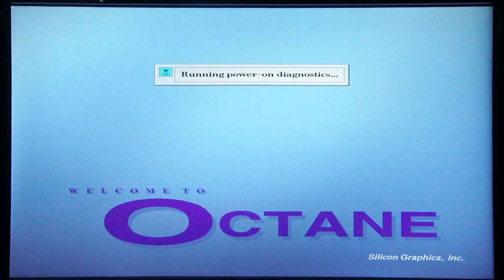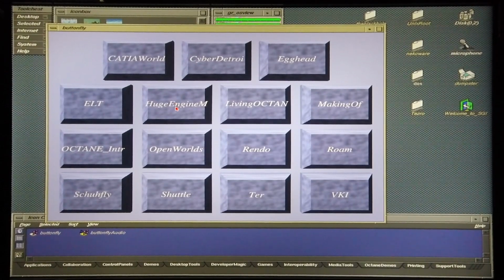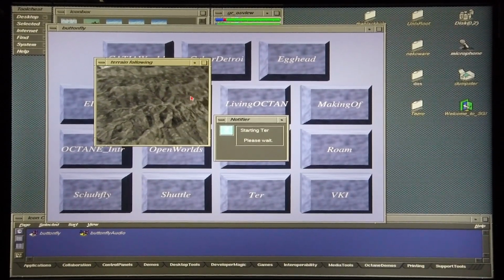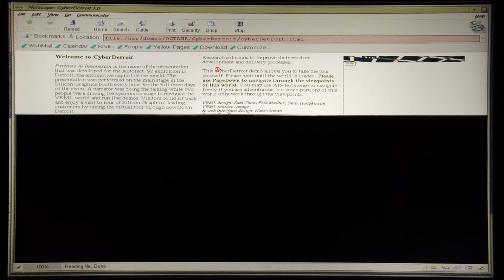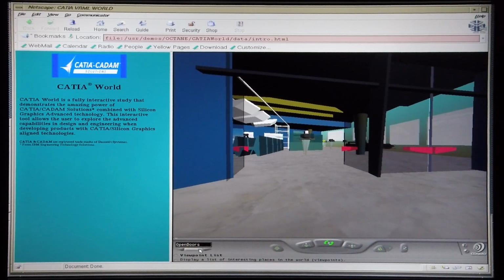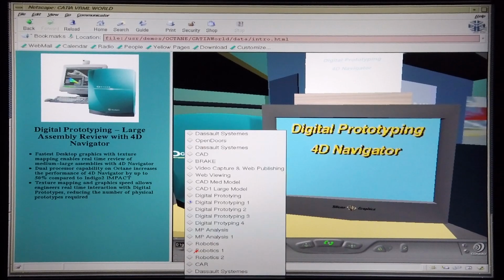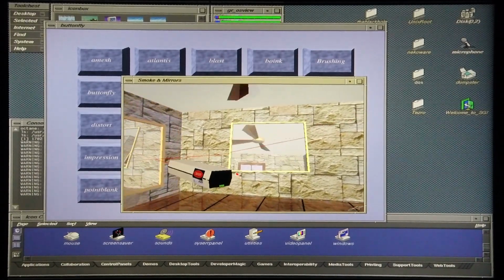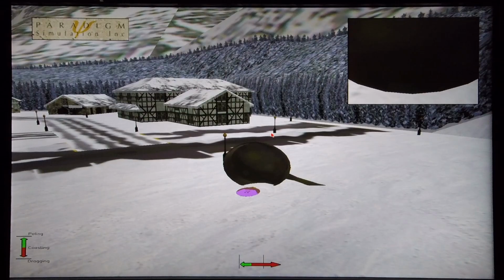The SGI Octane Demos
This video demonstrates the Silicon Graphics Octane Demos running on an SGI Octane2 equipped with dual R14K's@600MHz and an Odyssey V12 Graphics card.